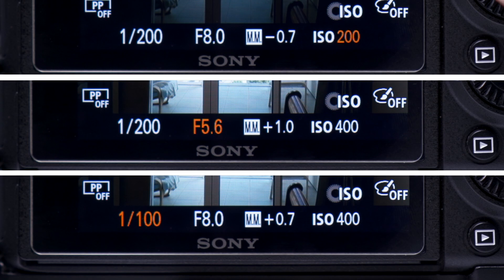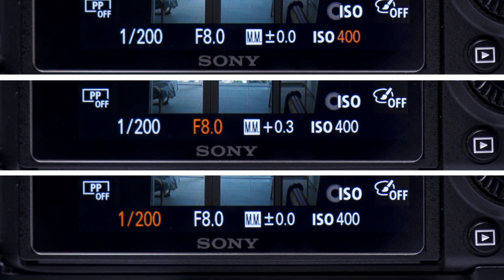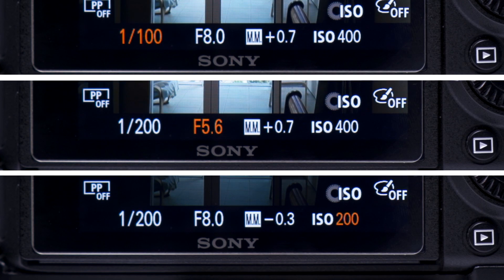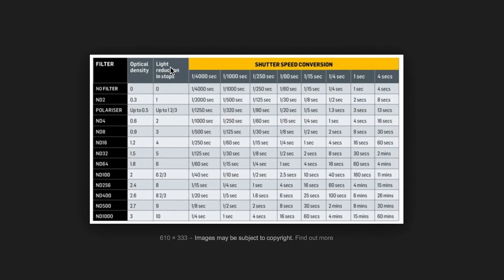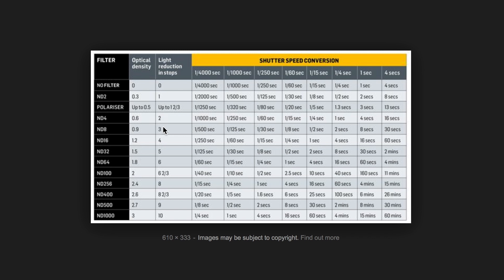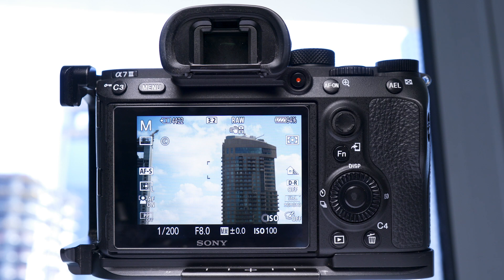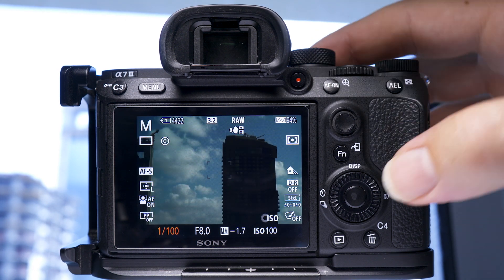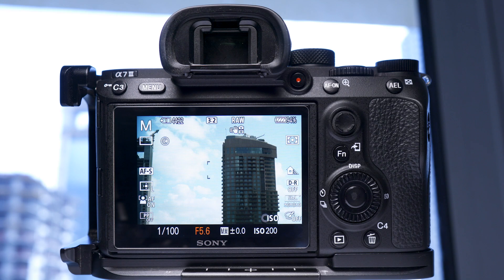What is a stop of light in about 2 minutes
What is a stop of light in about 2 minutes. You'll sometimes here people talk about a stop of light, if you don't know what that is, its basically a measurement of light.

Thanks

Mike